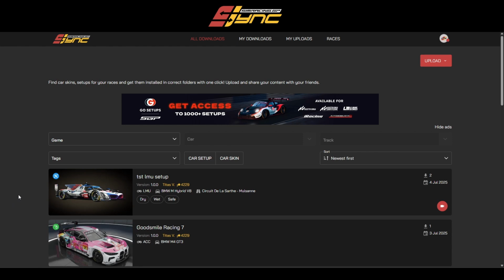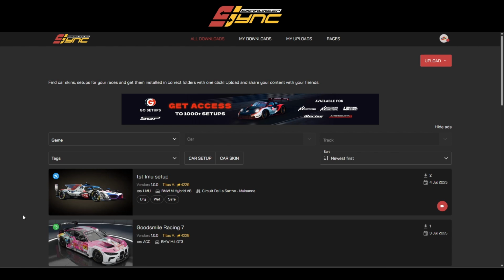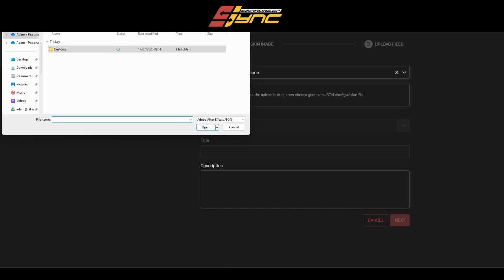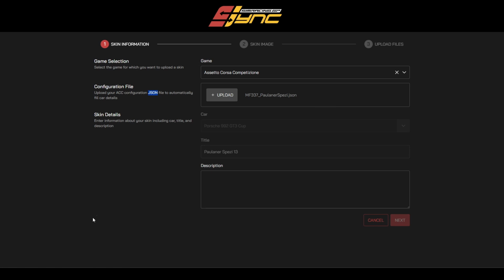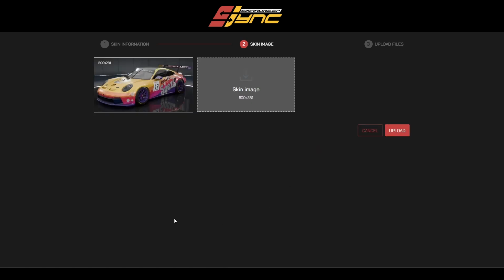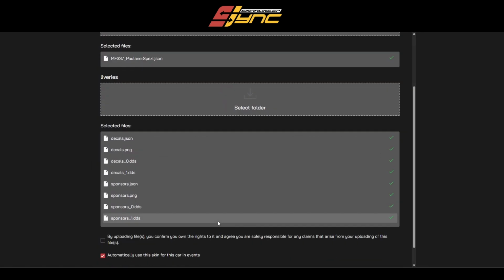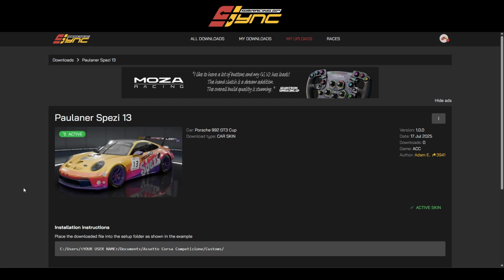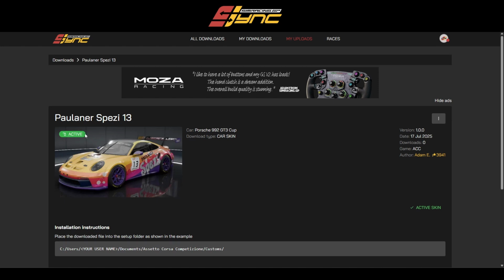How to Upload a Custom Skin with SGP Sync | Simracing.GP Guide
This tutorial shows you how to upload a custom car livery to Simracing.GP using SGP Sync.

You’ll learn how to:
✔ Navigate the new downloads section
✔ Upload your config and livery files
✔ Add preview images and activate your skin

Supported for Assetto Corsa and Assetto Corsa Competizione.
Simplify custom livery sharing today with SGP Sync.